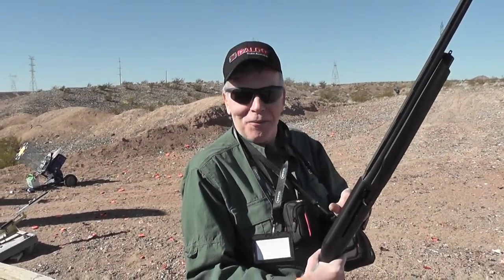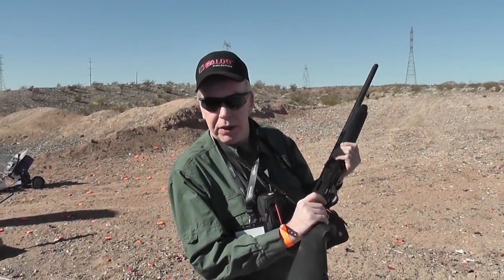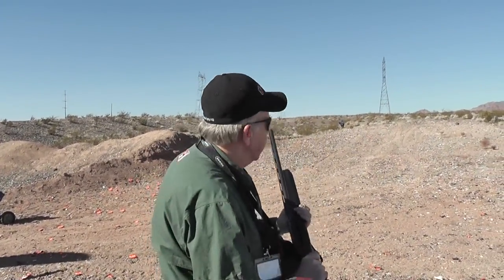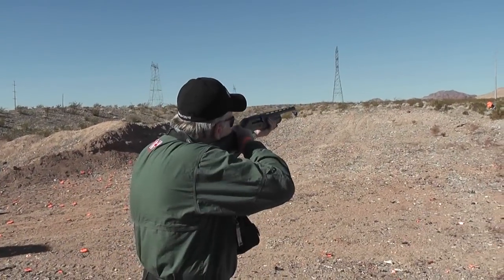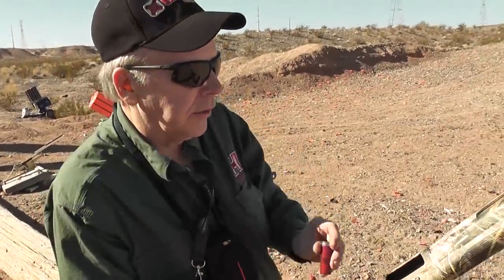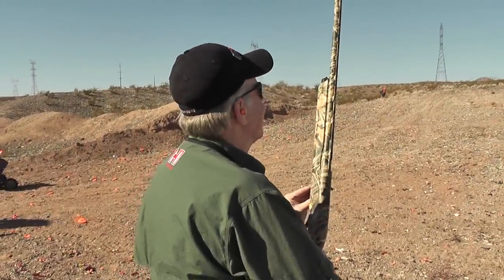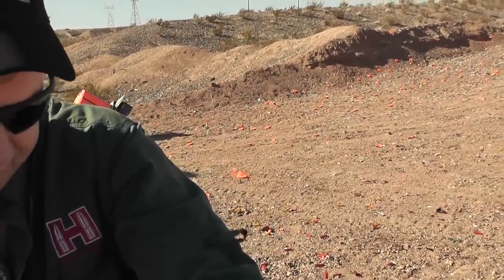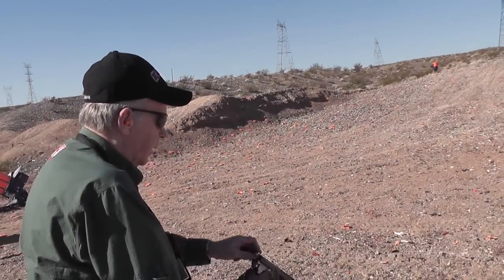Randy Wakeman Outdoors: Franchi Affinity / Instinct Shotguns, SHOT Show 2012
. A brief look at the new Franchi shotgun line-up at the 2012 SHOT Show in Las Vegas.